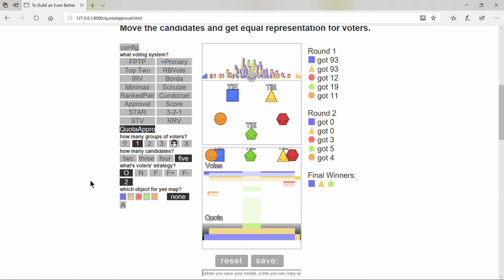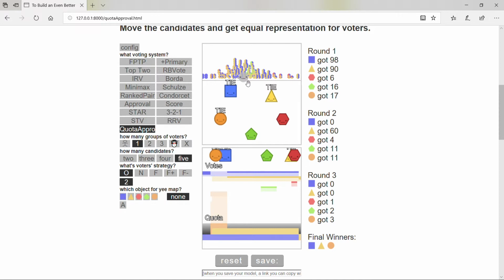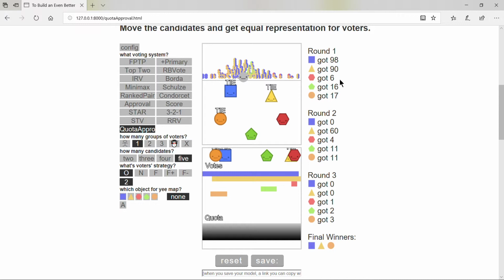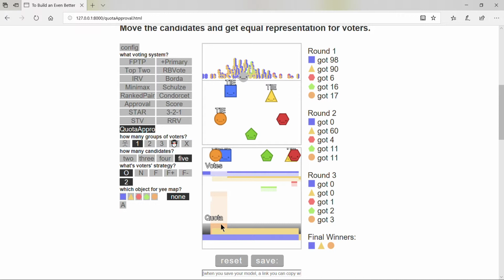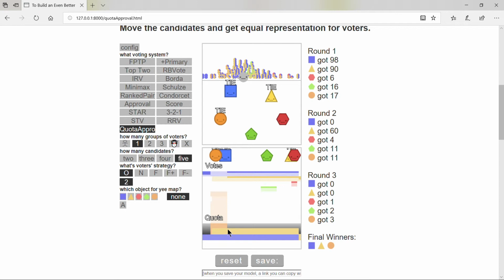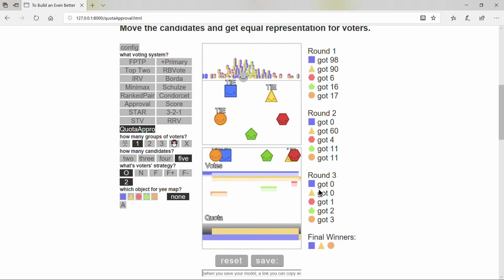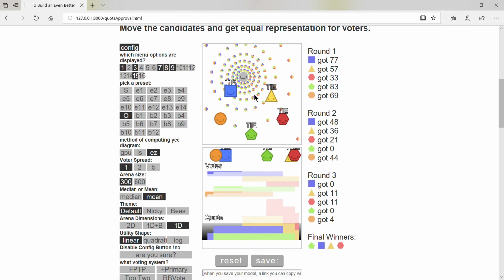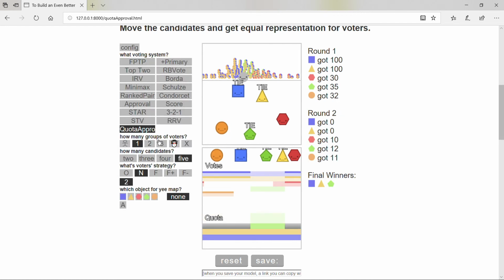quota approval implementation rough